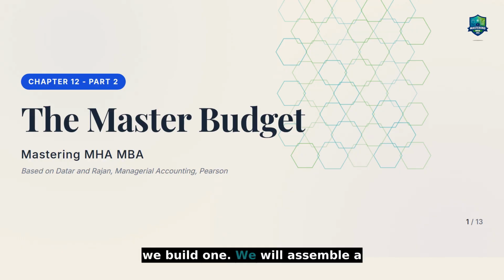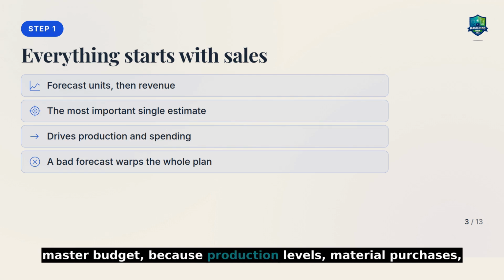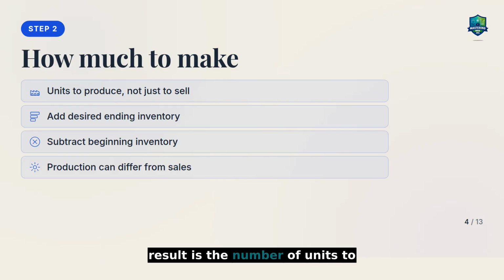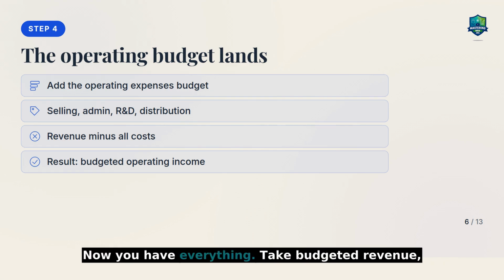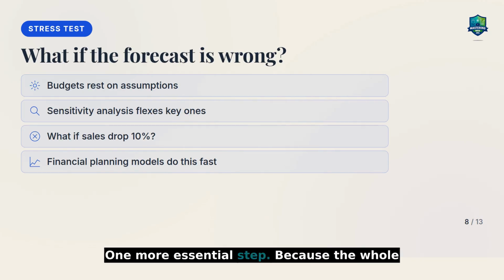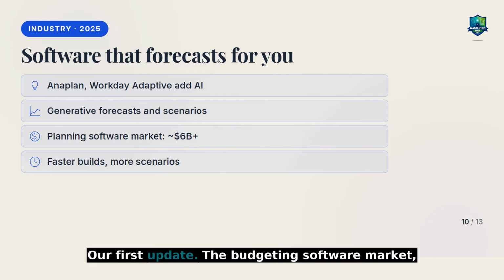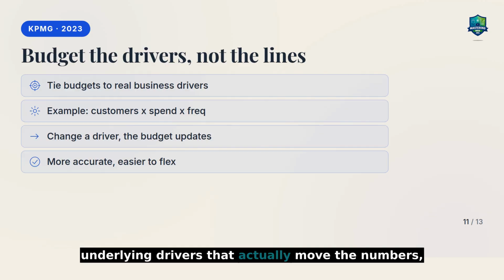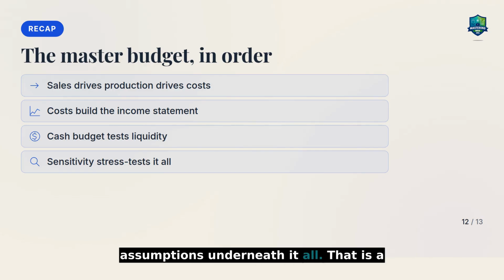Building the Master Budget Step by Step (Ch 12, Pt 2)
Chapter 12, Part 2 of Managerial Accounting. Assembling a master budget in order, from a single sales forecast all the way down to the cash budget and balance sheet.

In this video you will learn:
- Why everything starts with the sales forecast
- Production, materials, labor, and overhead budgets
- The budgeted income statement
- The cash budget and why profit is not cash
- Sensitivity analysis, plus AI and driver-based budgeting

This is Part 2 of 3. Part 3 covers the human side of budgets.

Who this is for: MHA and MBA students, healthcare administration and finance professionals, and exam reviewers.